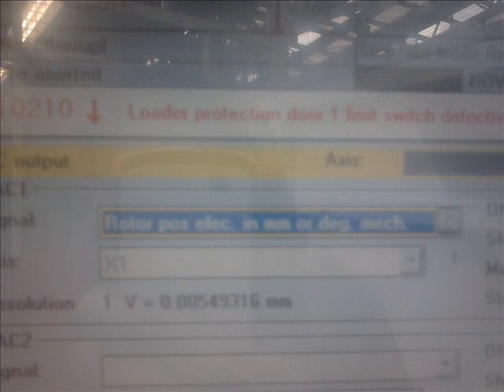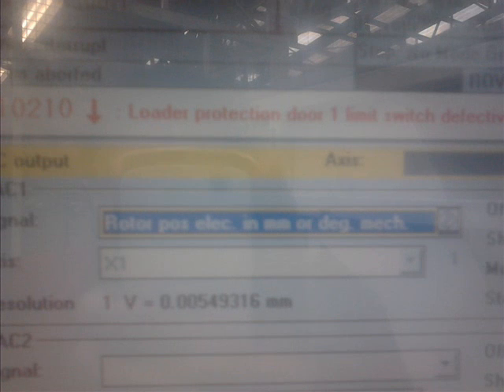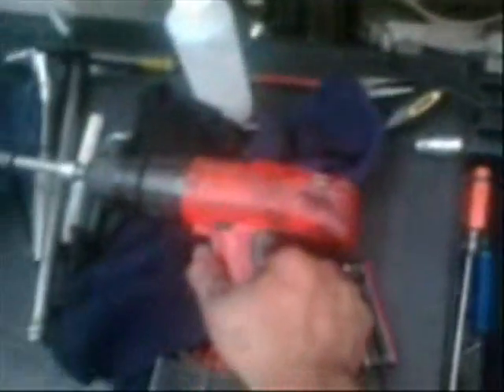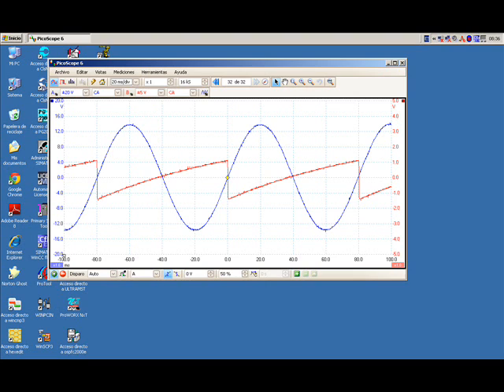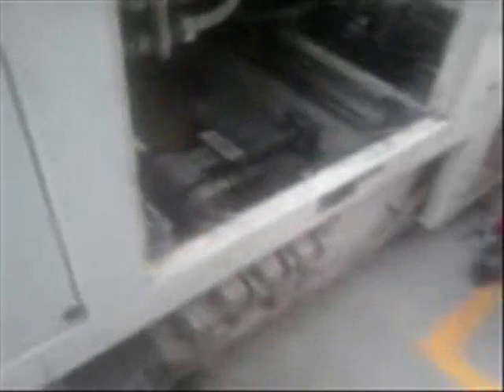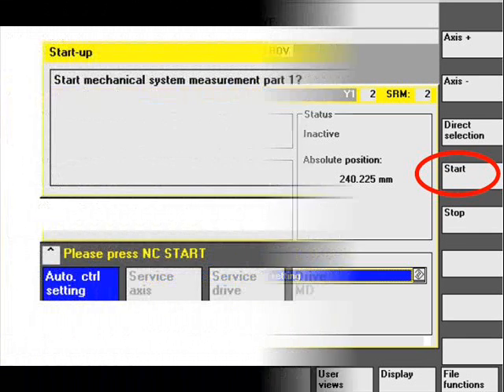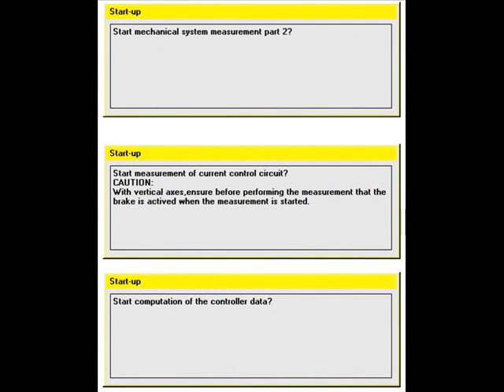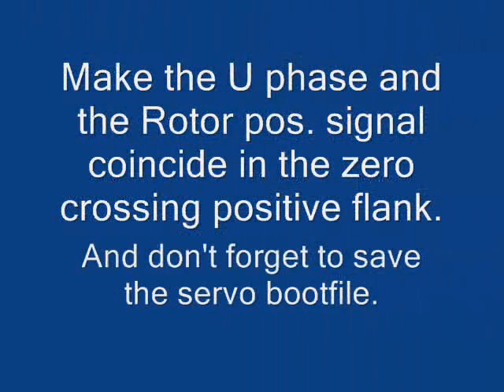Encoder synchronization on a Siemens servomotor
Sinumerik Axis Servomotor encoder Replacement and adjustment using a Oscilloscope and HMI advanced.